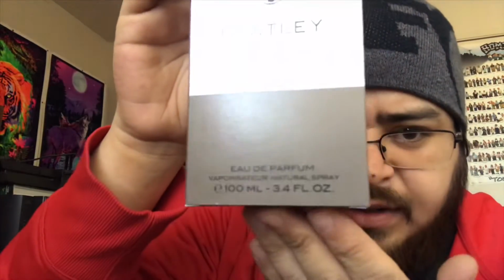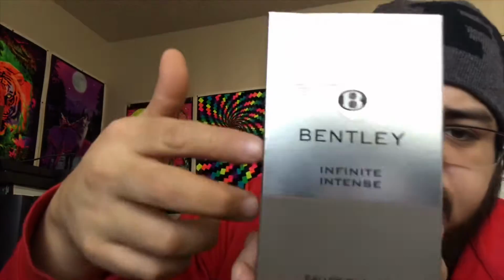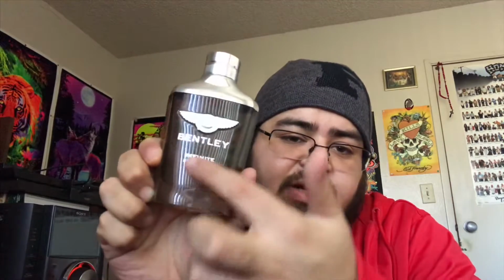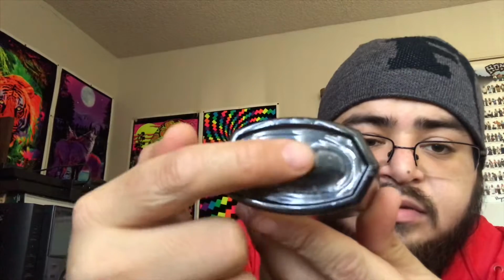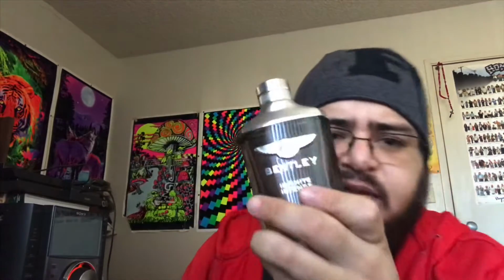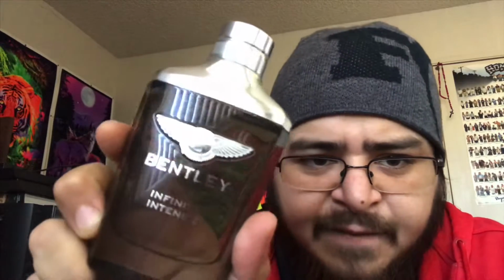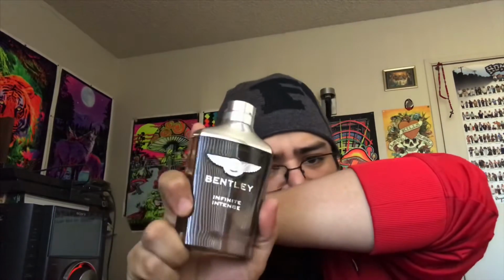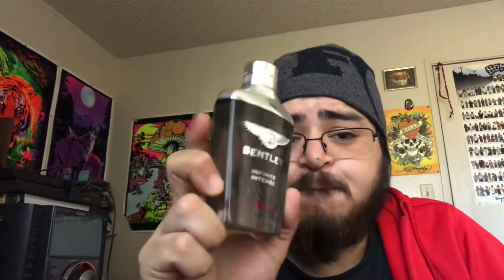Bentley Infinite Intense fragrance review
My review on Bentley Infinite Intense perfume